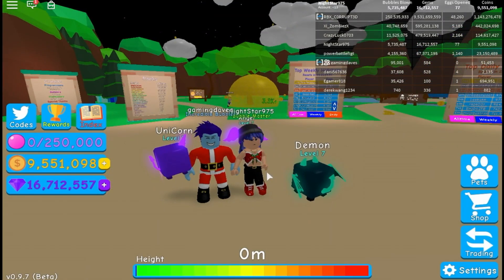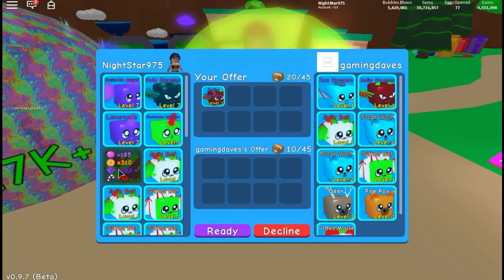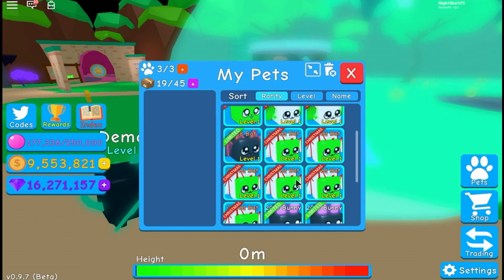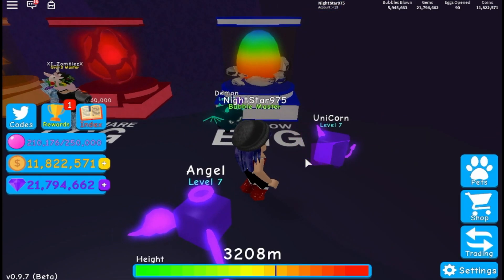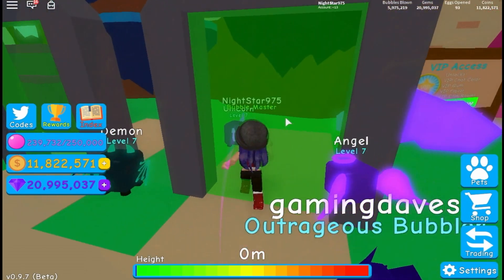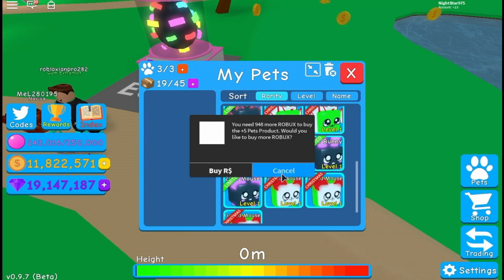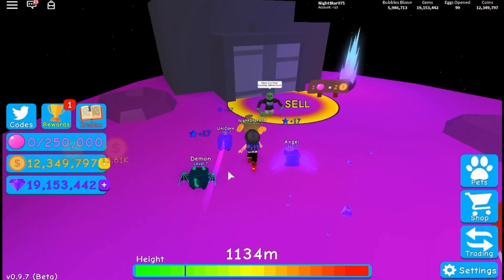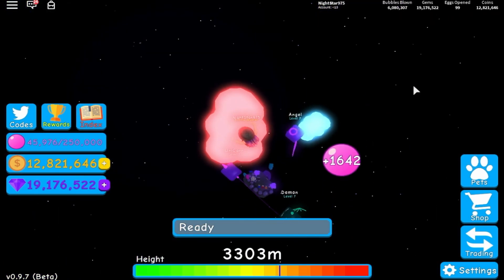BUYING LOTS OF EGGS ON BUBBLE GUM SIMULATOR / ROBLOX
I HOPE YOU LIKE THE VIDEO AND IF YOU DO PLEASE GIVE US A THUMBS UP THAT'LL HELP US A LOT TO KEEP DOING WHAT WE LOVE (TO PLAY, RECORD, AND SHARE IT) AND PLEASE  SUBSCRIBE FOR MORE FUN.